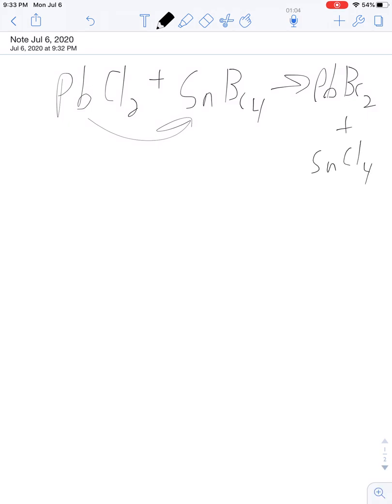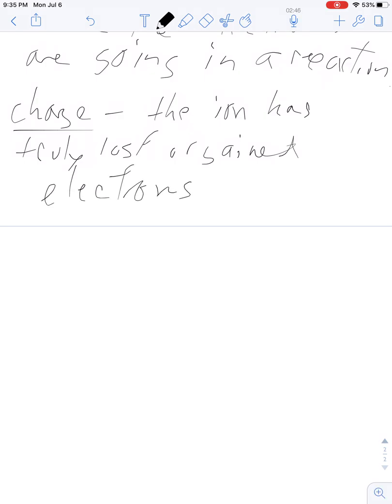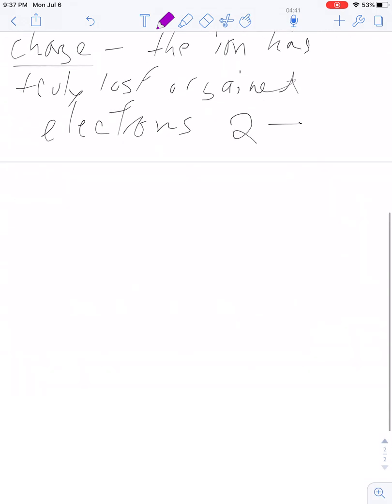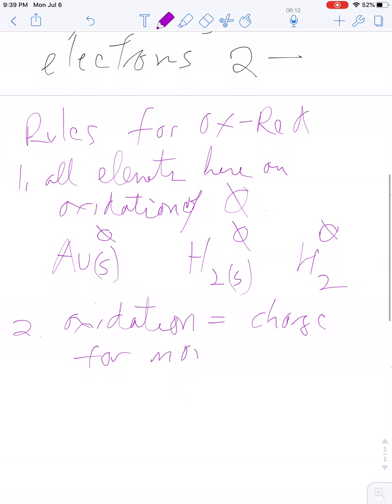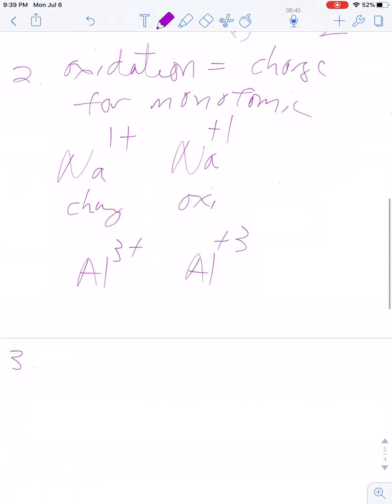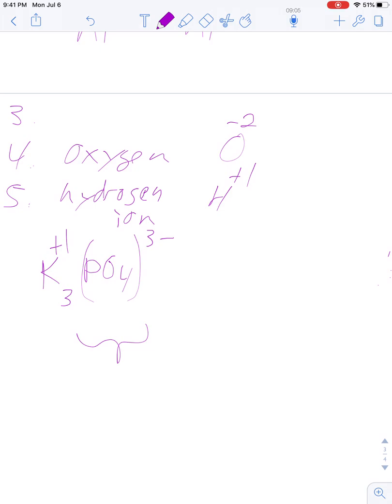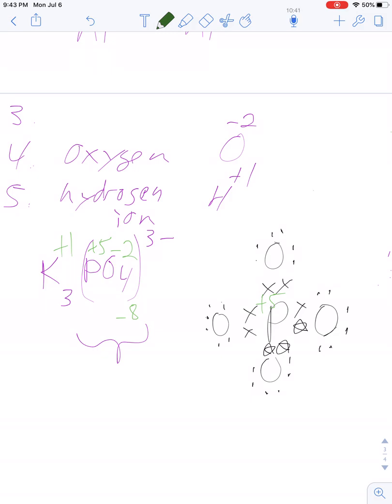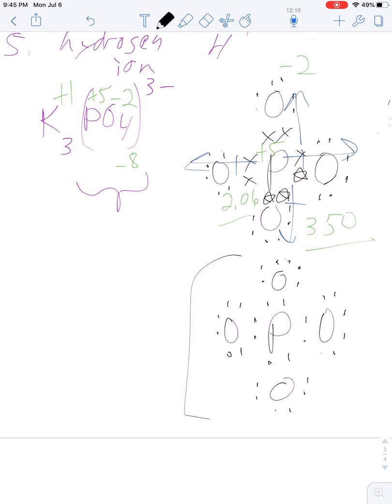rulesofoxidationvideo#3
I explain what oxidation numbers are and how to determine them using the 5 rules.